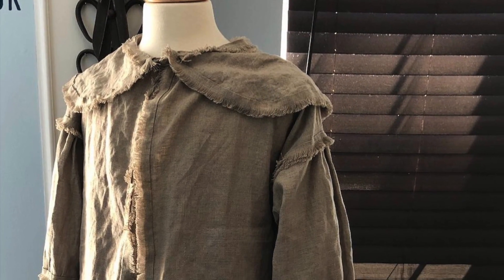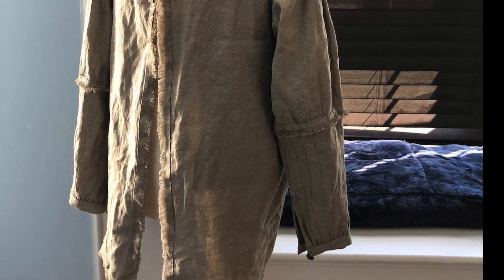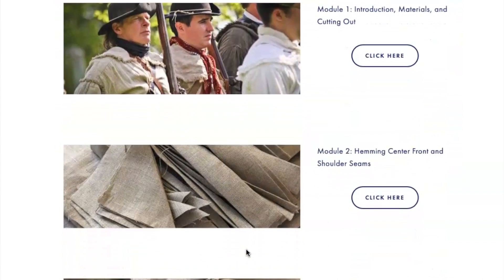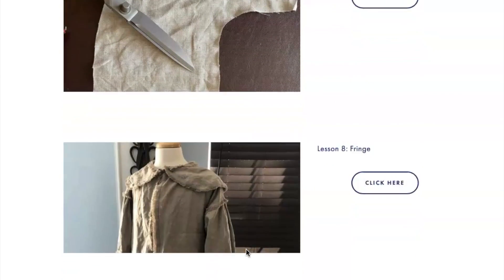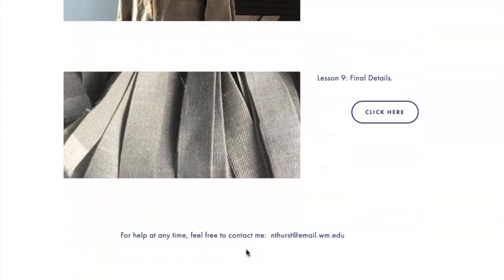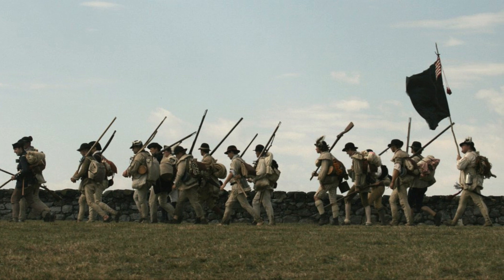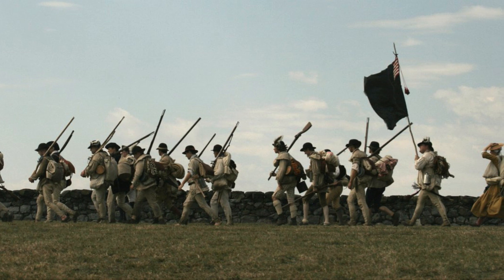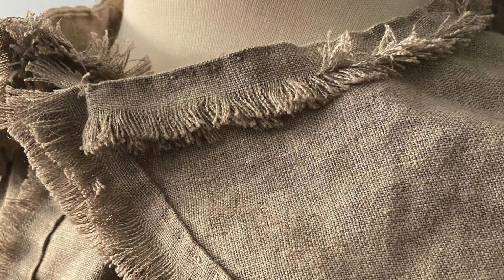Do you want to make an 18th century Hunting Shirt?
UPDATE 11/24/2021
Class participants now have access for a full year

Do you want to make an 18th century hunting shirt?  Not sure where to begin?  Are you a beginner sewer?  Are you new to making 18th century garments?  This is a perfect beginner project!

Follow the link below and click on "Master Class" to sign up for my new online class to make an 18th century hunting shirt.

Photo Credits:
Wilson Freeman

Colonel Bogey March by the U.S. Coast Guard Band